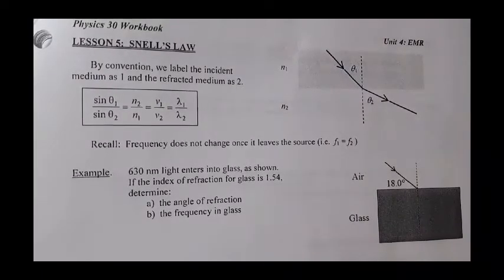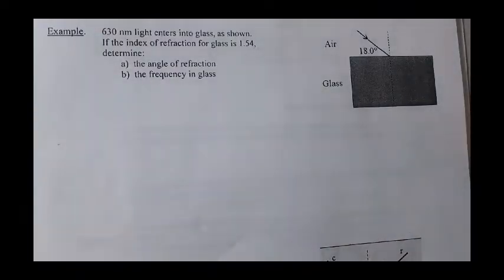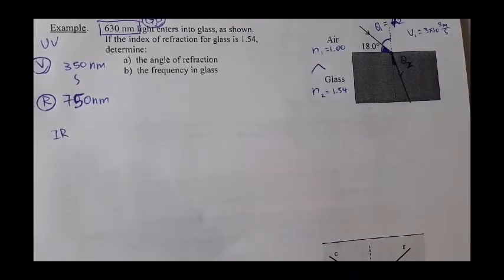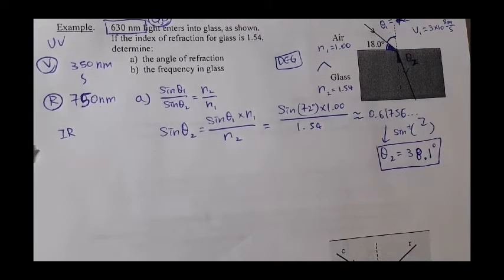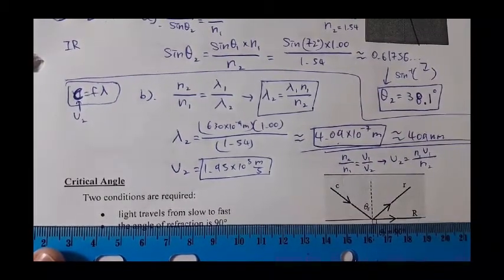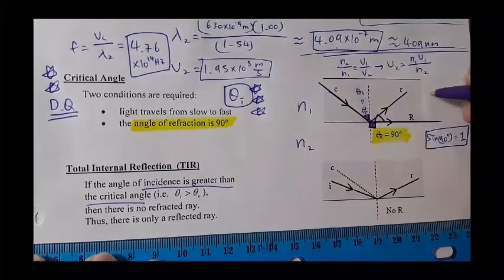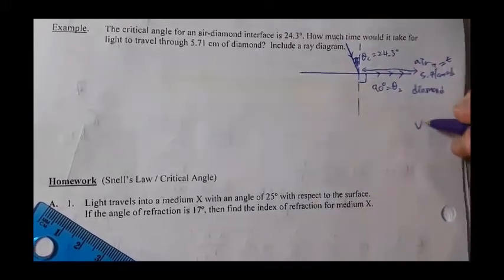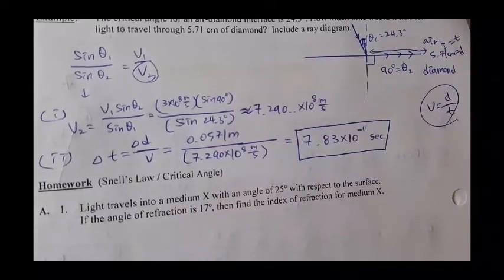Unit C. Part I. Snell's law (last question had some error. Look at the description)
Unit C. Part I. Snell's law. Lesson #4 of Unit C. Part I.

The last question has one error. To have a critical angle, the light should travel from packed medium to less packed medium. That means the medium that I needed to put was diamond on top and the air at the bottom. Sorry about the confusion.